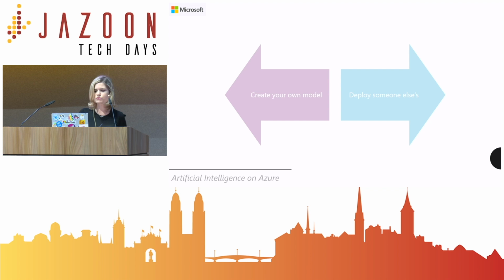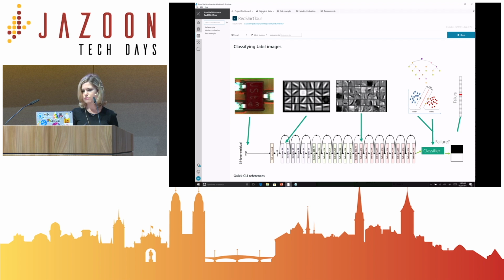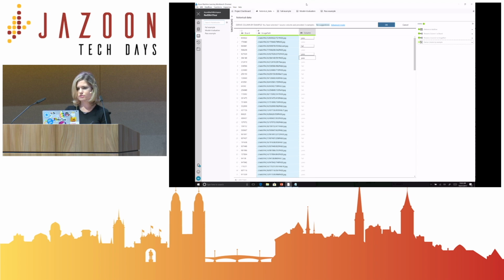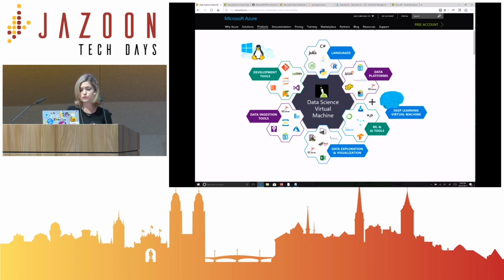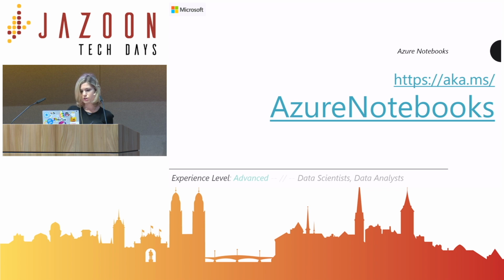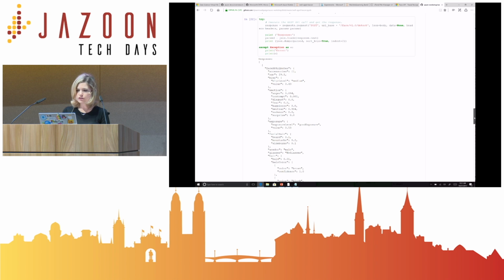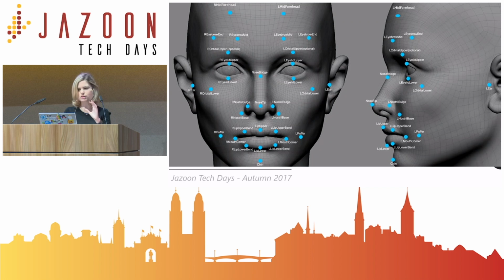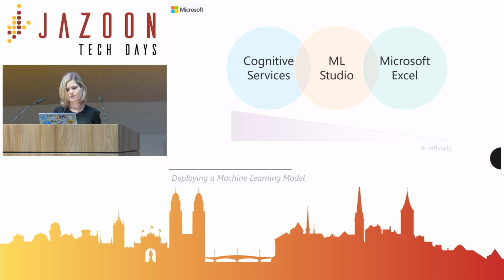Paige Bailey - Applied AI: Real-world use cases for Microsoft's Azure Cognitive Services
Want to harness the power of machine learning, but don't have a team of data scientists on staff? Microsoft's Azure Cognitive Services API has you covered! Infuse your apps, websites, and bots with intelligent algorithms to see, hear, speak, understand and interpret your user needs – and use the language you feel comfortable with (JavaScript, Java, C#, Python, more!). Data Science and Machine Learning is just a single API call away.

In this talk, we’ll be walking through applied examples of Vision, Knowledge, Language, Speech, and Search. How can you use a smile unlock functionality in your website? Which pictures show a “cute fennec fox” versus a "cute red panda"? What does "Ich bin ein Berliner" mean in plain Mandarin? How many of the X-Men wear glasses? Learn the answers to these questions, and walk away with a collection of Jupyter notebooks with basic implementations of every Cognitive Service offering!